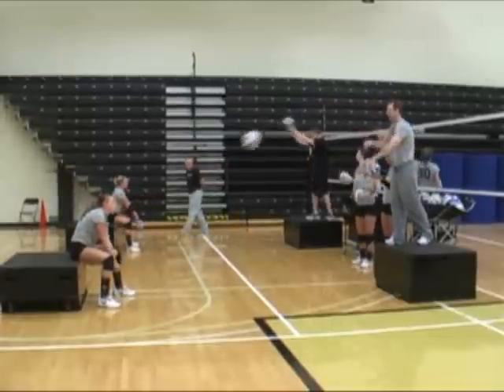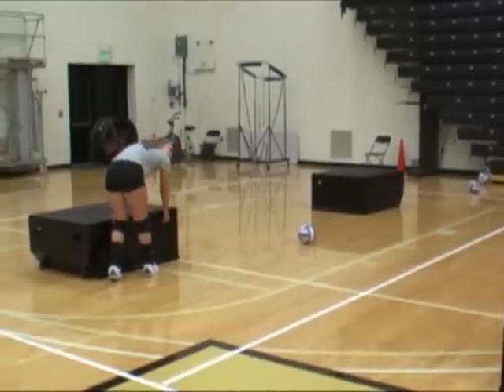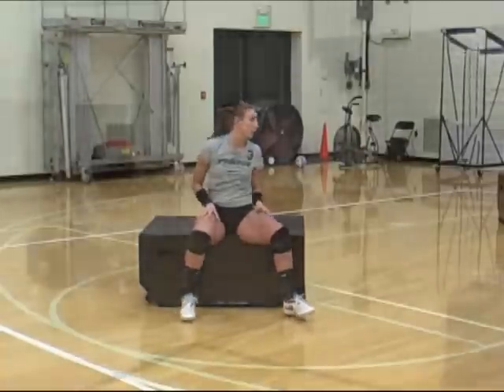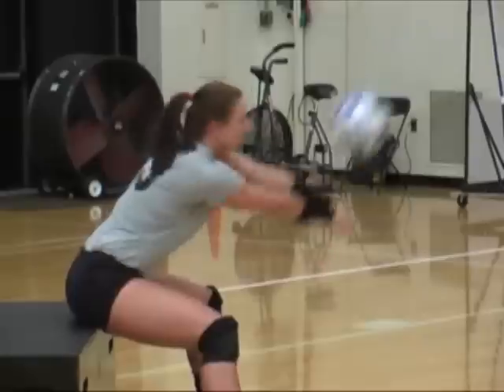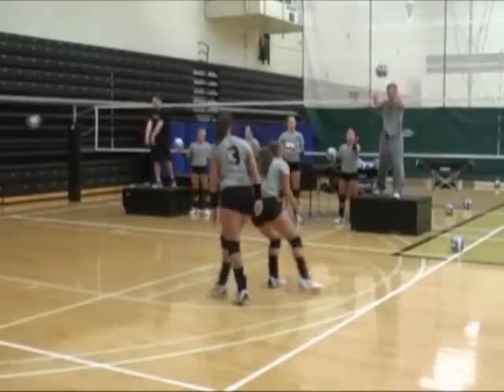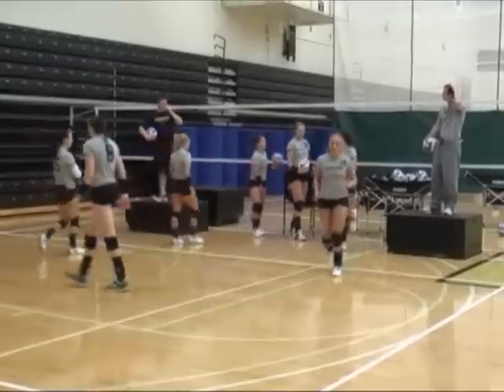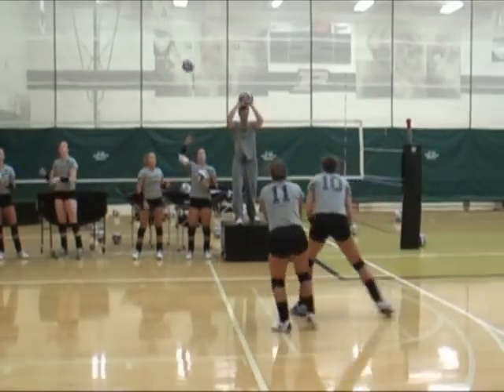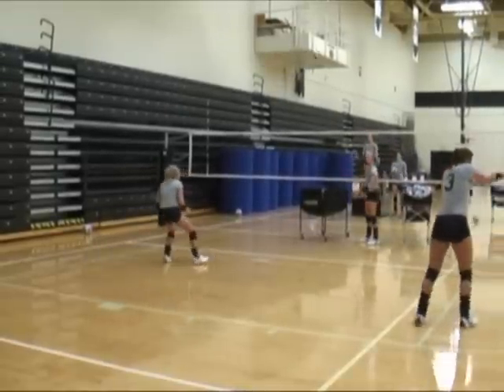Purdue University Volleyball Passing Drills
A wonderful sequence of passing drills conducted by John Shondell, asst. coach at Purdue University.